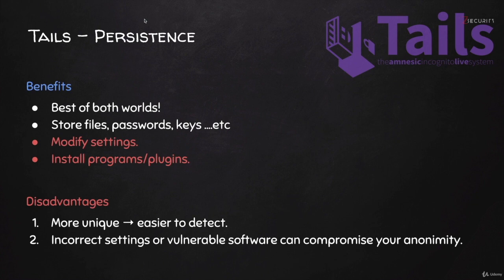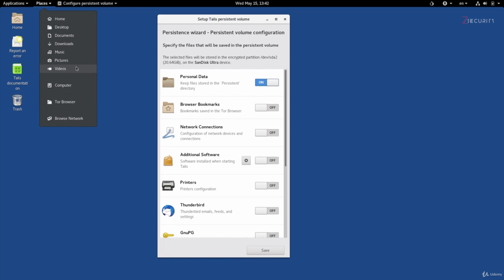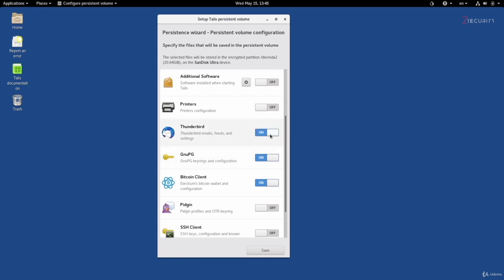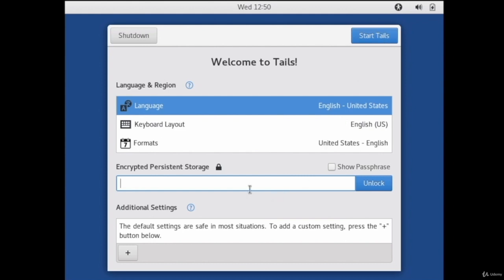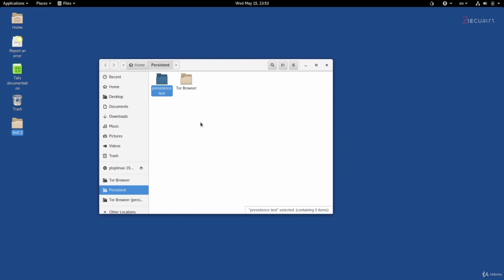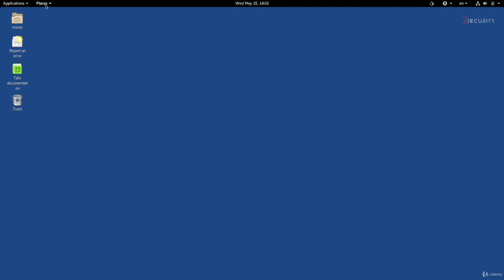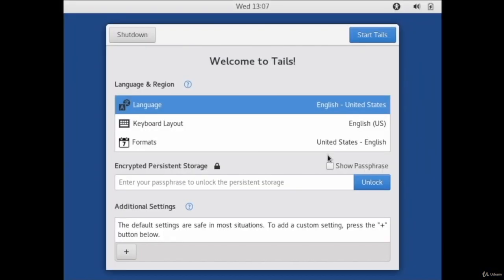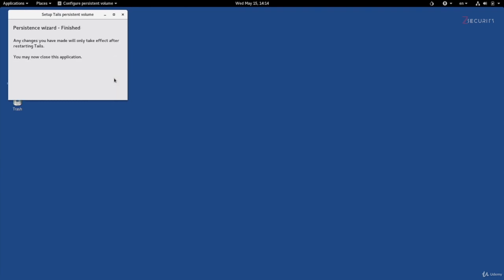Enabling Encrypted Persistence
Welcome to the ultimate guide on installing TAILS (The Amnesic Incognito Live System) from all operating systems! In this comprehensive tutorial, we'll walk you through the step-by-step process of installing TAILS, a privacy-focused operating system that prioritizes security and anonymity. Whether you're on Windows, macOS, or Linux, this guide has you covered.

TAILS is designed to be used from a USB drive or DVD, allowing you to browse the internet and communicate privately while leaving minimal traces. Join us as we provide detailed instructions and practical examples to ensure a successful TAILS installation.

Here's what you'll learn in this tutorial:

    Introduction to TAILS: Understand what TAILS is and why it's a valuable tool for privacy-conscious individuals.

    Prerequisites: Get acquainted with the requirements and prepare the necessary components for installation.

    Creating a Bootable USB/DVD: Learn how to create a bootable TAILS USB drive or DVD from Windows, macOS, and Linux.

    Booting TAILS: Explore the process of booting your computer from the TAILS USB drive or DVD.

    Installing TAILS on a USB Drive: Step-by-step instructions to install TAILS on a separate USB drive.

    Configuring TAILS: Set up basic preferences and security settings for optimal usage.

    Using TAILS Securely: Tips for maximizing your privacy and security while using TAILS.

By the end of this tutorial, you'll have the skills to confidently install TAILS on your preferred operating system, enabling you to enjoy enhanced online privacy and security. Follow along with hands-on demonstrations and real-world scenarios to complete your TAILS installation journey.